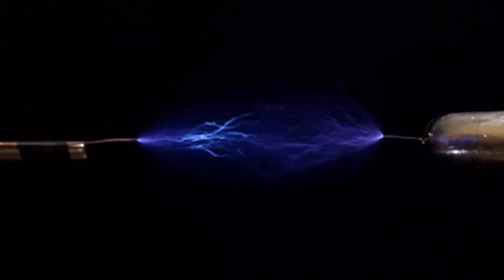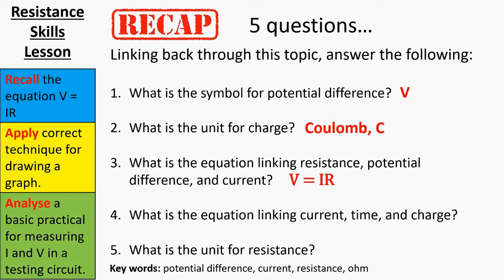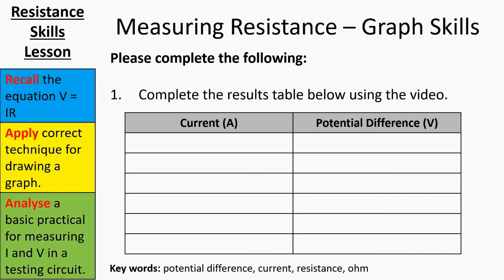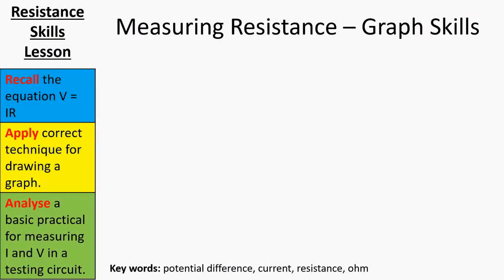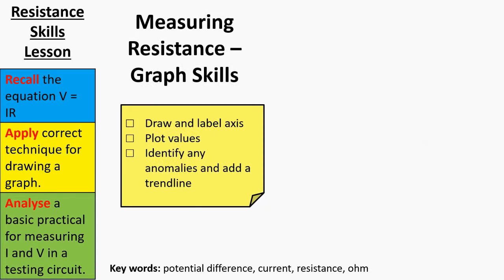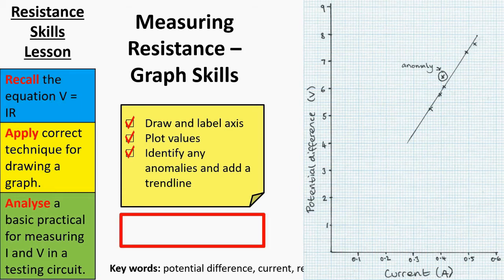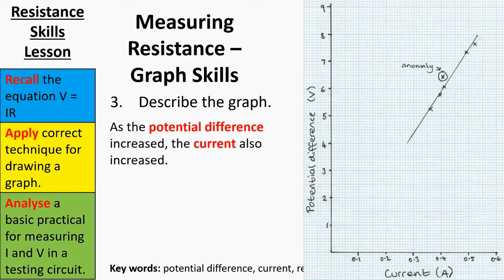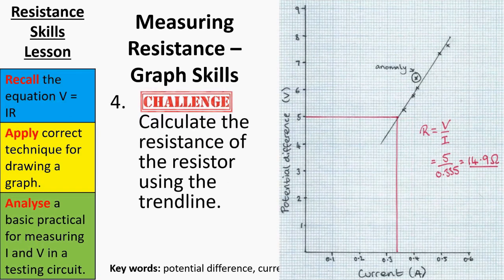GCSE Resistance - BONUS Graphing Lesson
This lesson you will need some graph paper.

Have a go at plotting the results from the experiment and practice adding lines of best fit to graphs.